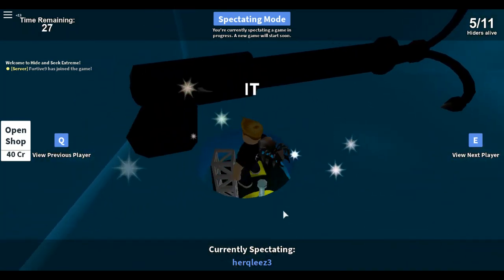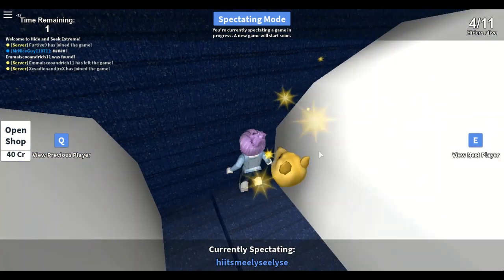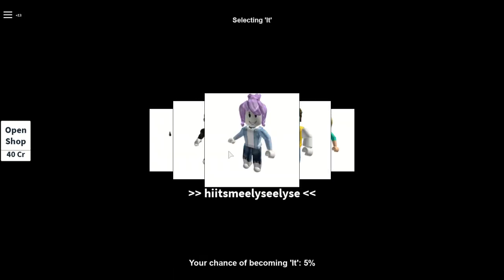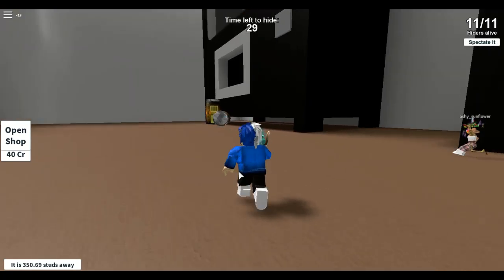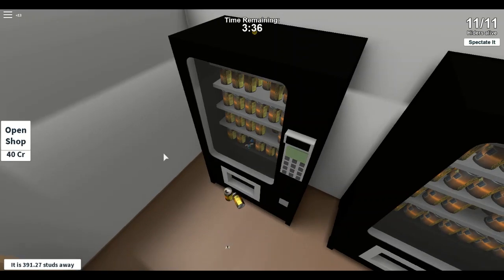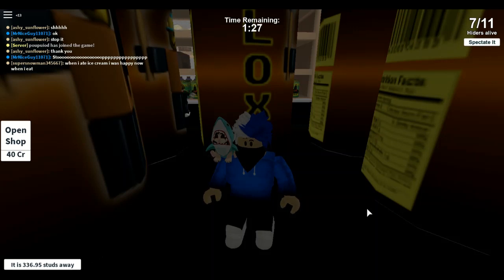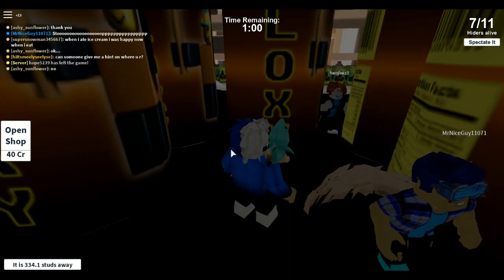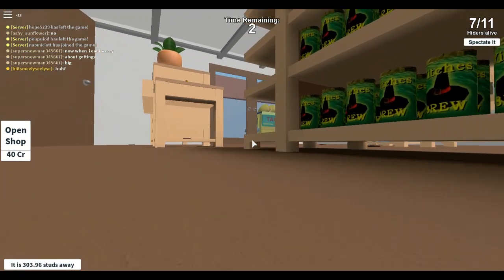Hide and Seek but it is extreme!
Today I will be playing Hide and Seek Extreme. But it's not very extreme.